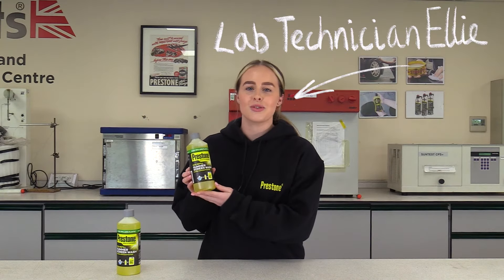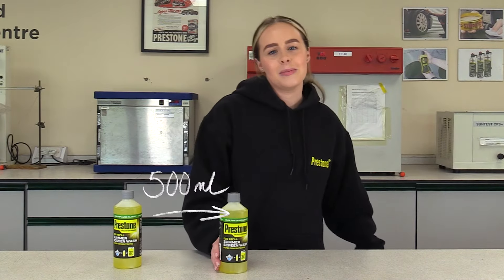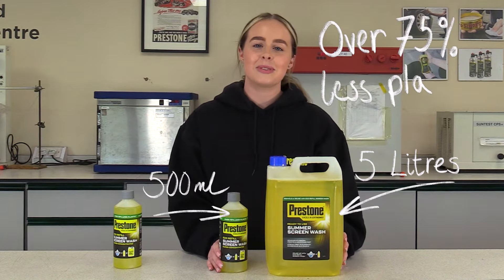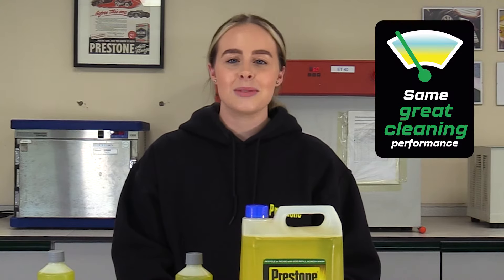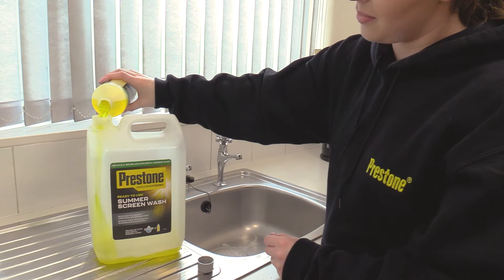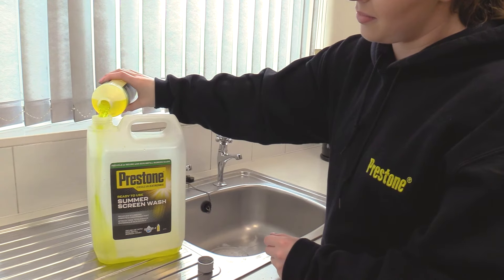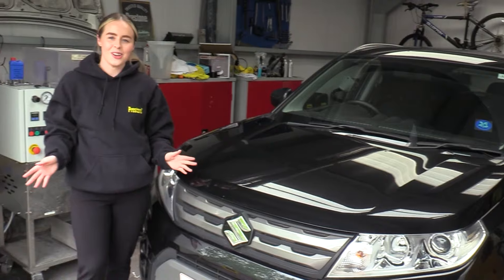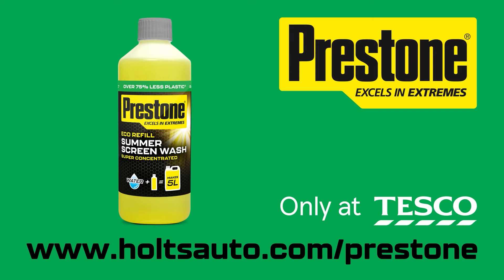Prestone Eco Refill Screen Wash | Summer Screen Wash | Car Screen Wash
This summer, Prestone have teamed up with Tesco to develop a new summer screen wash, which helps reduce the amount of plastic used by customers.

Reusable and refillable, Prestone Eco Refill Screen Wash will help you reduce plastic usage without compromising on great cleaning results.

Just 500ml of the super-concentrated formula in Eco Refill is enough to make 5 litres of car screen wash.

By pouring this 500ml concentrated bottle into an empty 5 litre screen wash bottle and adding water, it offers a comparable 75% reduction in plastic.